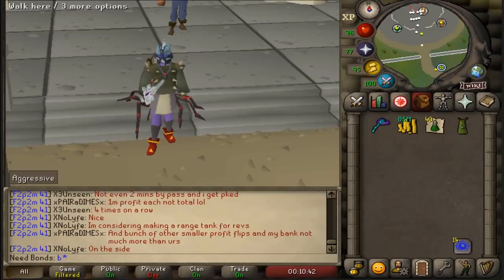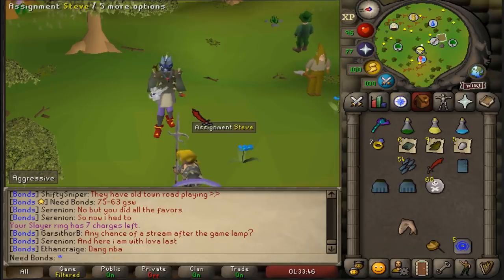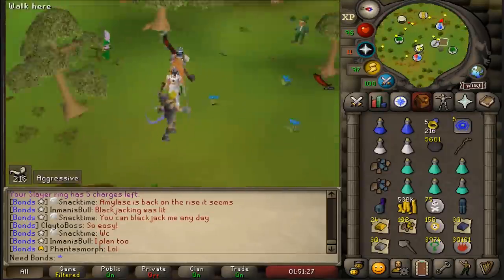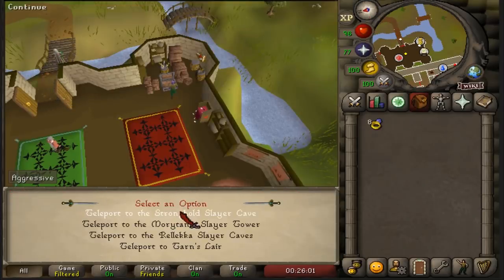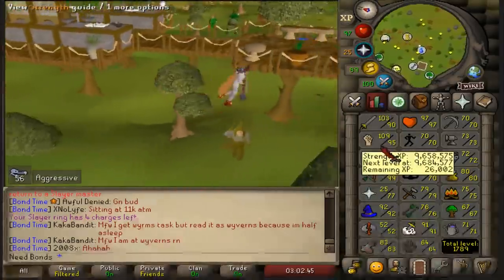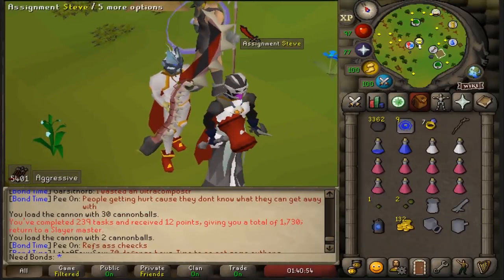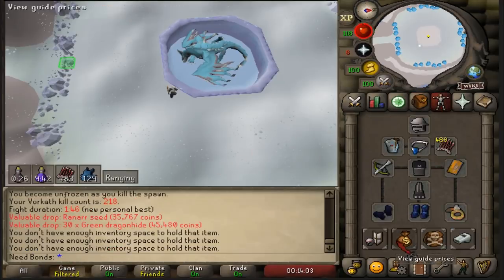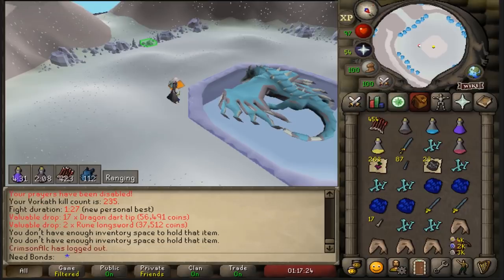These Drops Don't Stop | F2P To Main Episode #42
The Free to play noob has come a long way, now I am unlocking some of the essentials to any main account in old school runescape. There's more to do but this is a good foundation. Hope you all enjoy!

Welcome to my newest old school runescape progress series, where I take a new F2P account and turn it into an absolute unit of an account. End game is to be a self sufficient members account that has more than enough wealth to know he can safely be a member for months to come. Hopefully you all enjoy!

Reaching New Heights | F2P To Main Episode #41